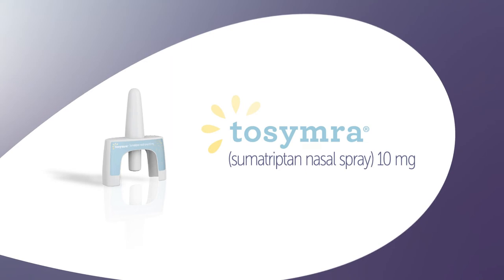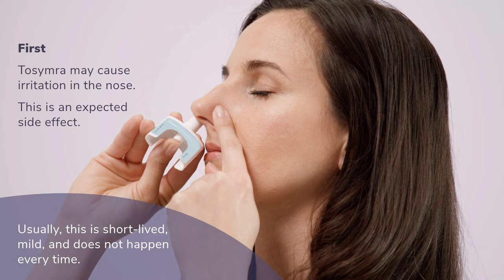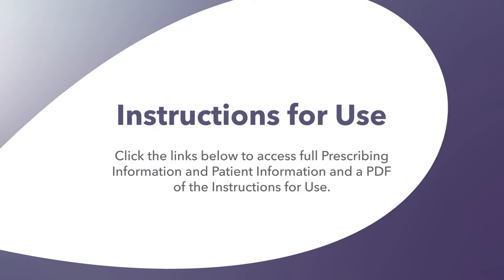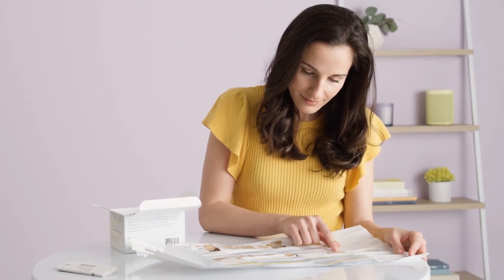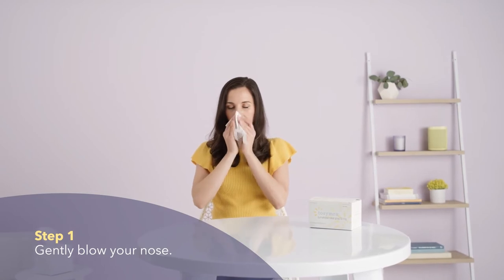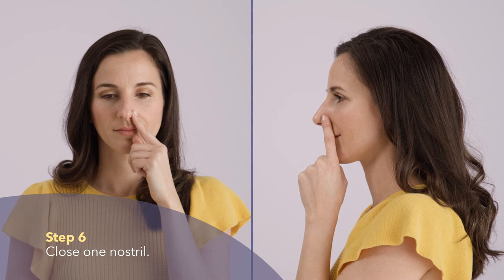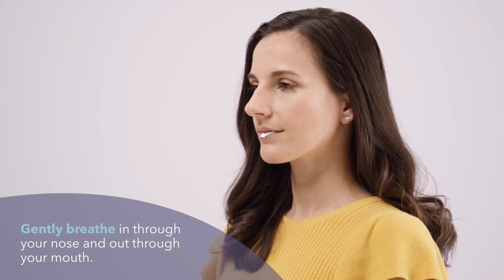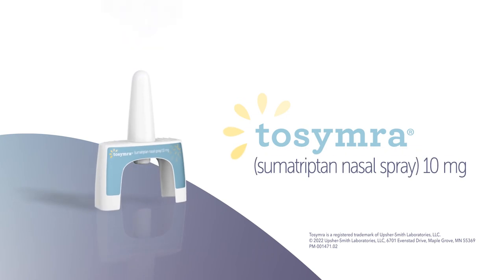Tosymra® Instructions For Use Video